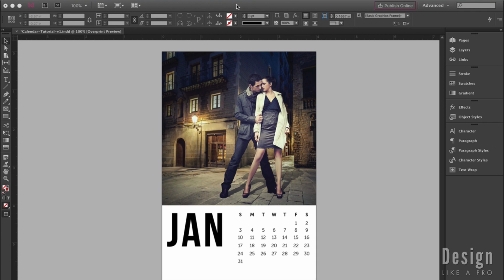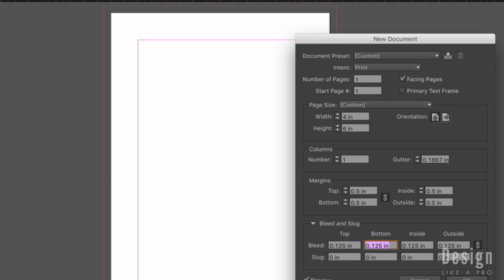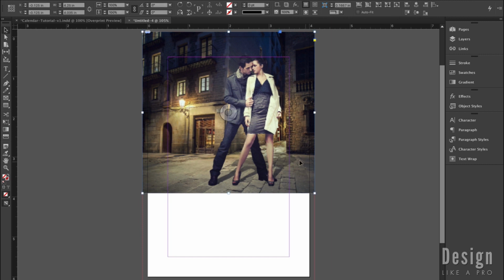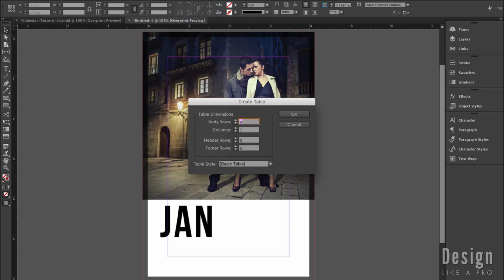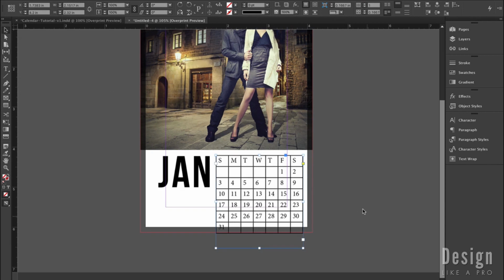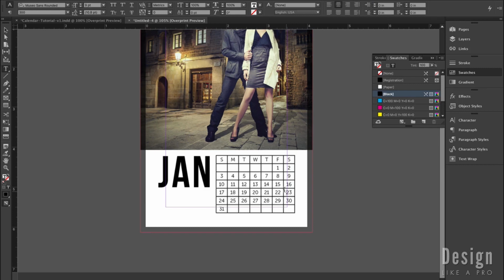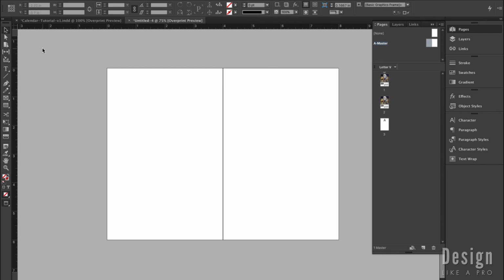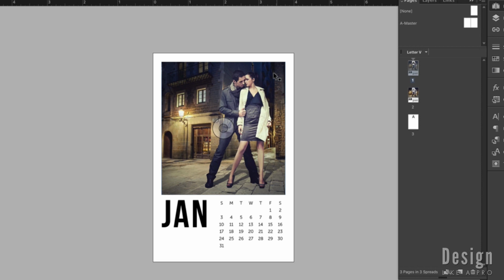How to Design a Calendar in InDesign // Part One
Learn how to setup a flexible calendar in InDesign. This beginner lesson will show you how to format your document, bring in an image, work with tables and save your calendar for print either professionally or in house. [MORE]

💙Follow Design Like a Pro on FACEBOOK & TWITTER: @DESIGNLIKEAPRO

WRITE TO ME:
Nicki Hart